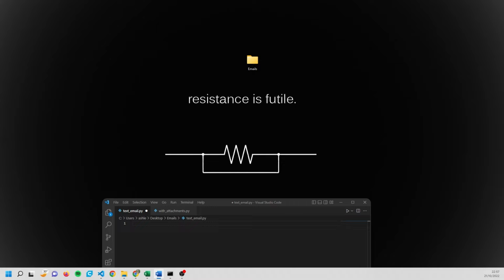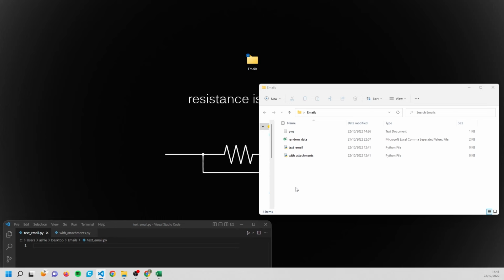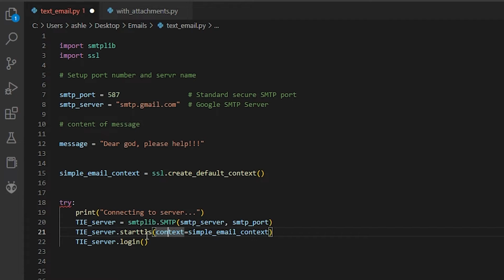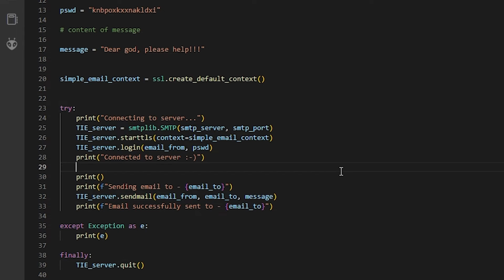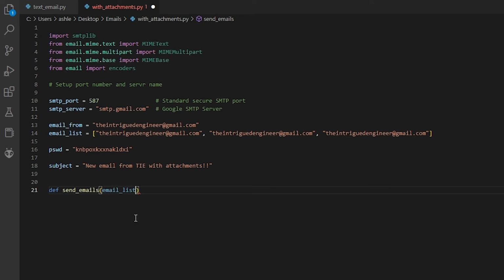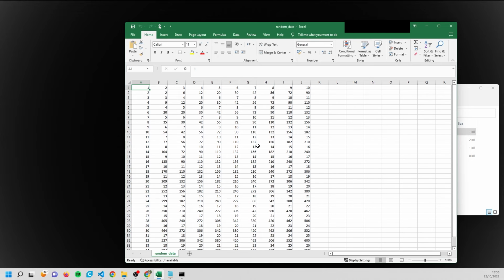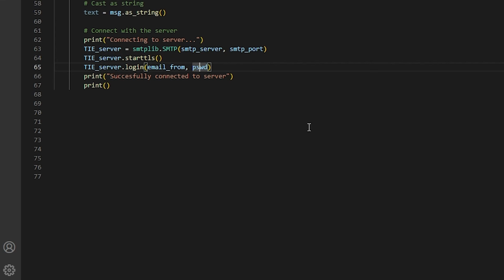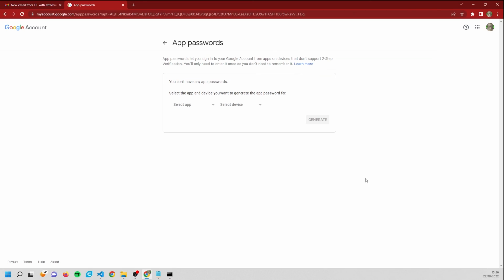Sending Emails With Python Including Attachments (New Method for GMail - 2022)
Coding to send emails with Python scripts. this video shows how to send simple text emails and also how to include attachments such as CSVs or any other type of file.